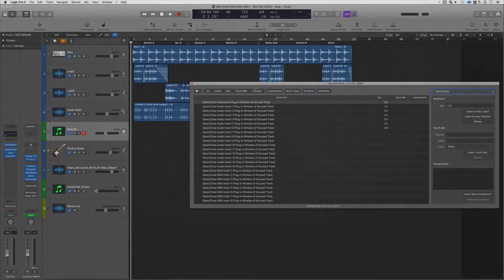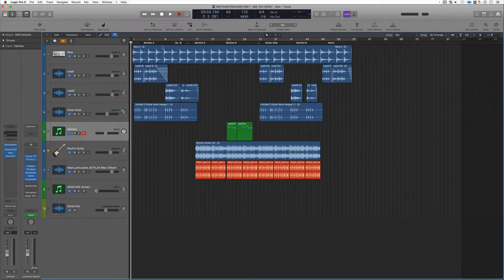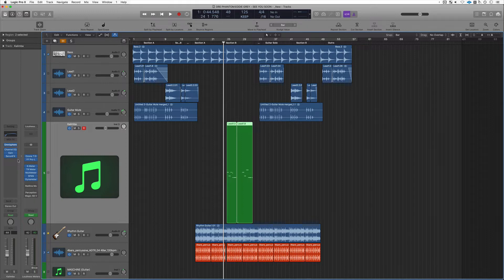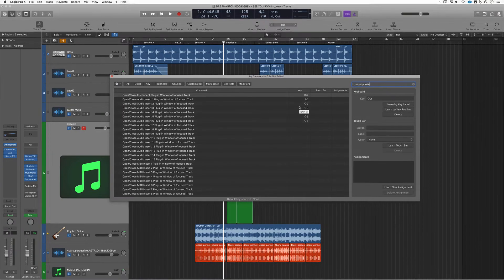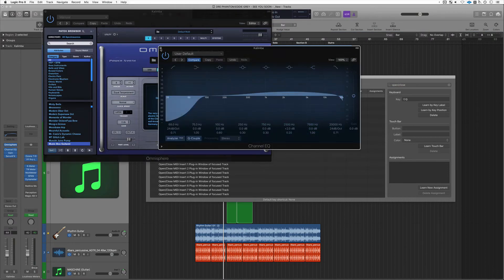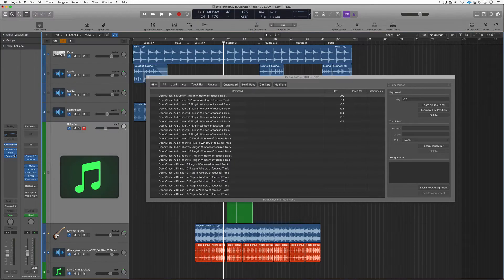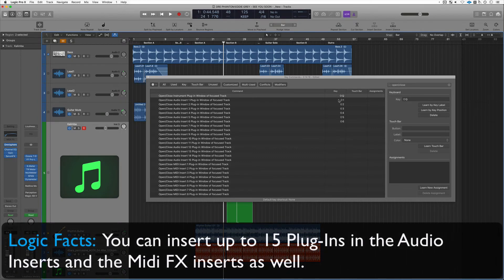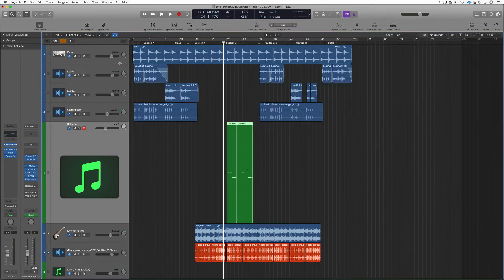New function in Logic Pro X: Open/Close Instrument Plugin Window of Focused Track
Eddie Grey doesn't like moving his mouse back and forth as it takes up valuable time, so he loves the new key command 'Open/Close Instrument Plugin Window of Focused Track'.

To find out more about our 36-hour Logic Pro X music production courses and our 120-hour Logic Pro X Producer Programs, visit your local Garnish website in London, Los Angeles, New York and elsewhere.